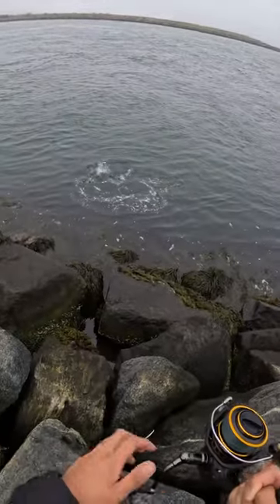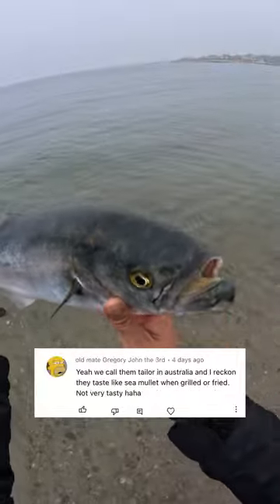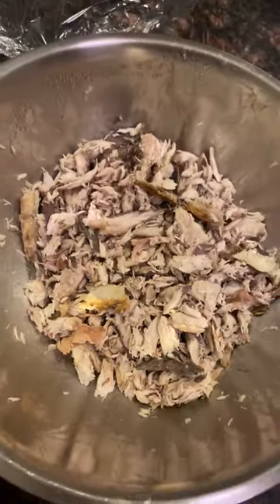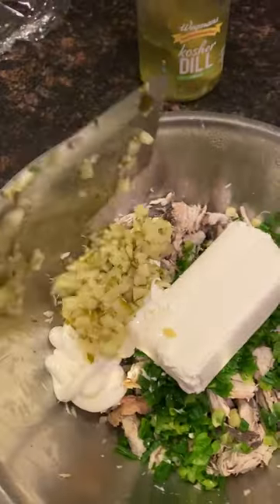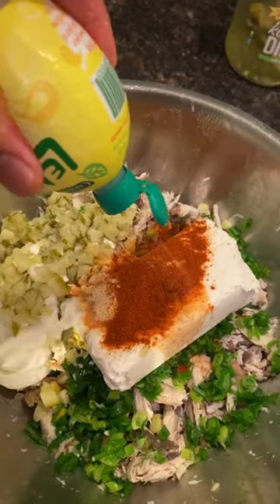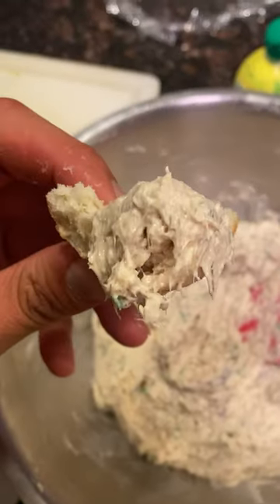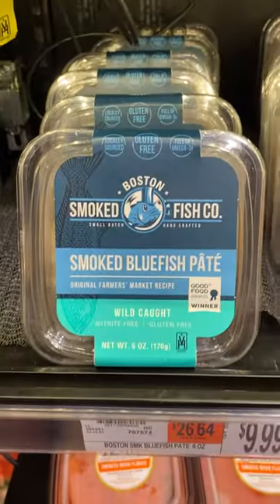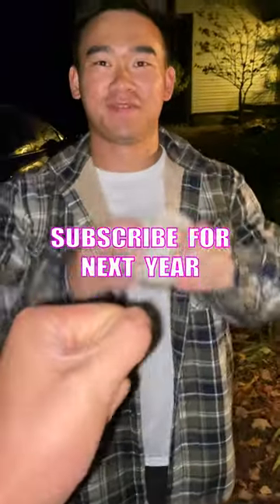I had to return the favor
Buy 1 Get One FREE Topwater Lures